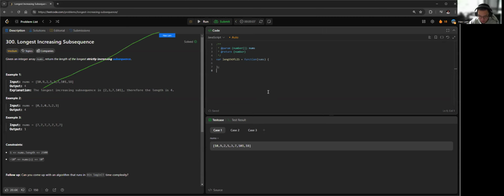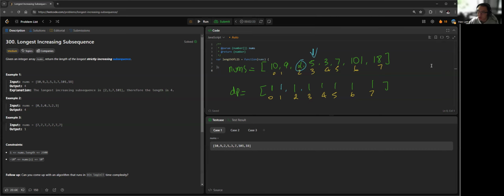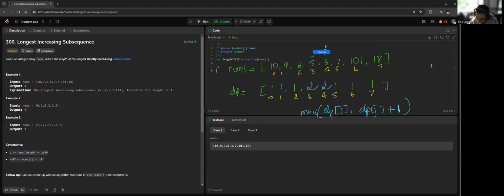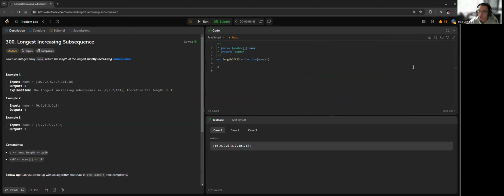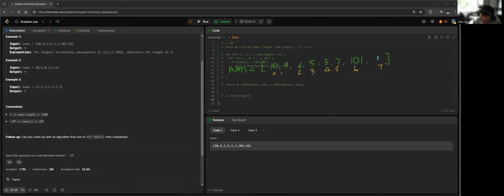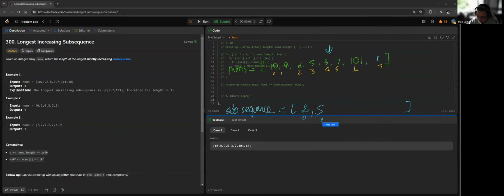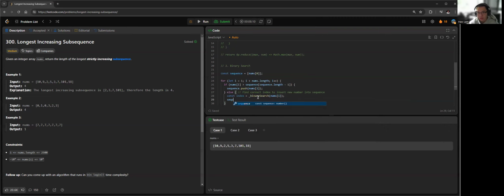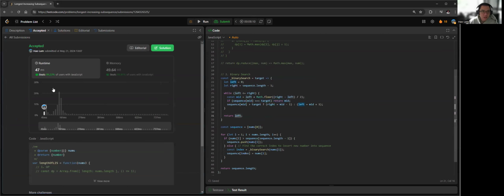Problem #300 - Longest Increasing Subsequence